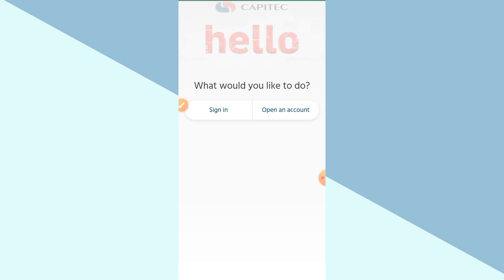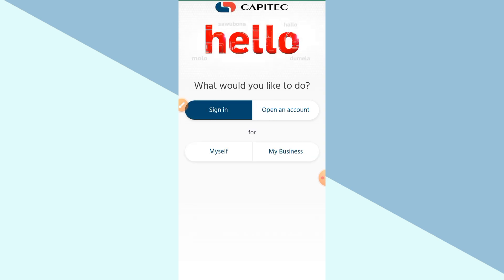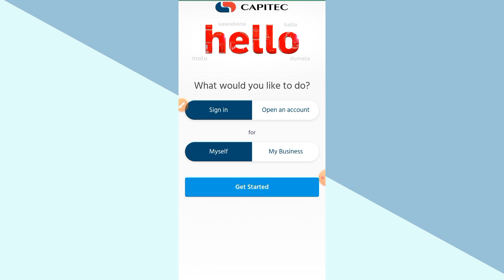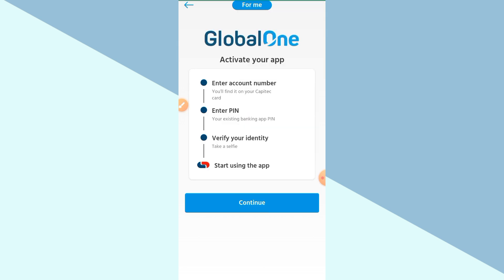How to CHANGE Phone Number on Capitec App 2024 (Full Guide)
Learn How to CHANGE Phone Number on Capitec App 2024. In this video, I'll guide you through the steps to update your phone number on the Capitec banking app.

Timestamp:
00:00 Intro
00:09 CHANGE Phone Number on Capitec App
00:50 Outro